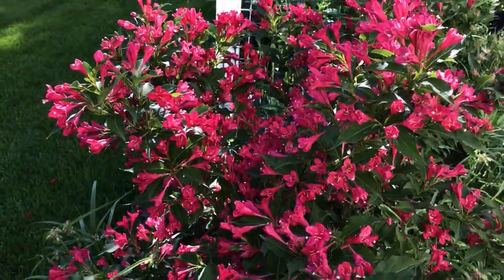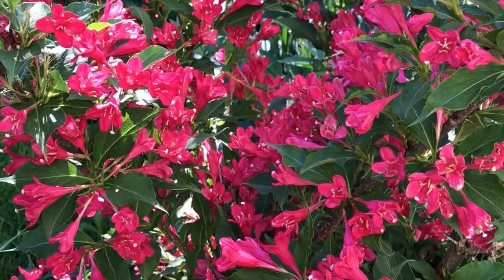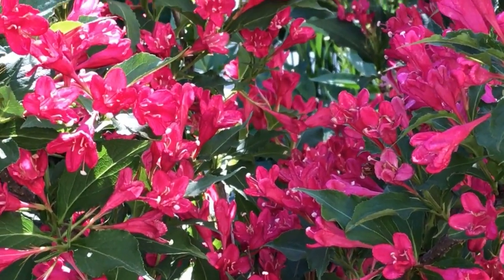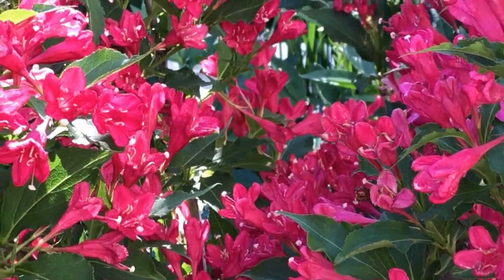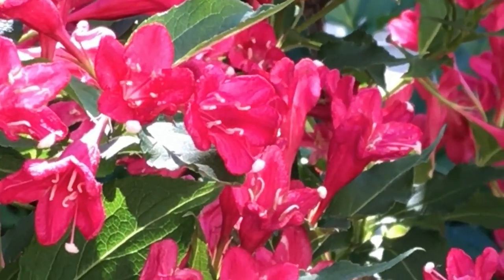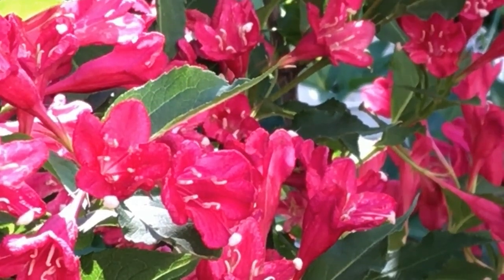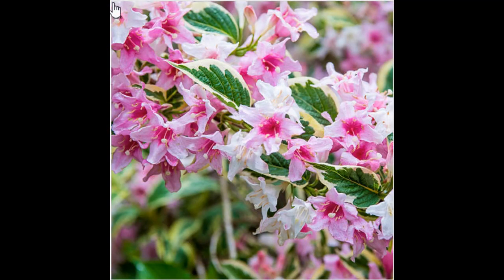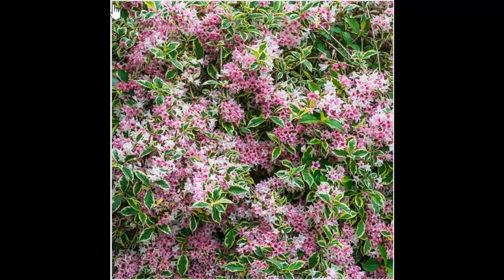Mời quý vị và các bạn ngắm hoa Weigela HỒNG, ĐỎ và ĐỎ THẮM & xem chim RUỒI hút mật hoa - Nga USA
Mời quý vị và các bạn ngắm hoa Weigela HỒNG, ĐỎ và ĐỎ THẮM và xem chim RUỒI (Hummingbird) hút mật hoa. Cũng xin chia xẻ với quý vị và các bạn về cách trồng loại cây hoa này - Nga USA